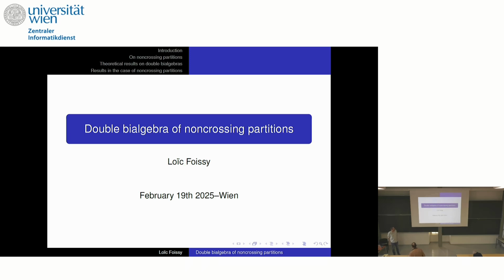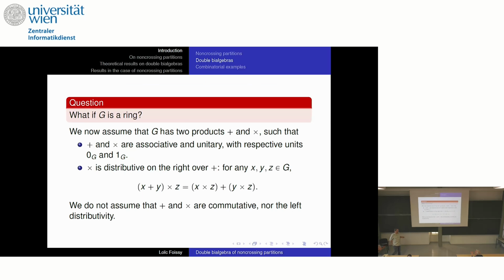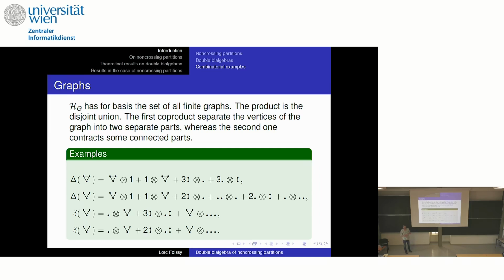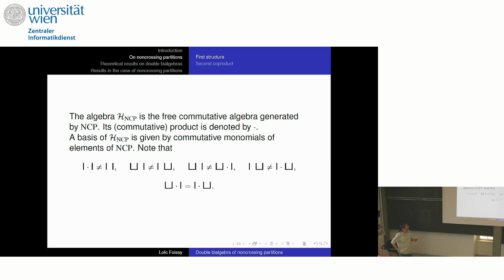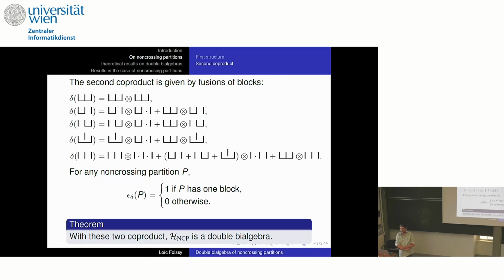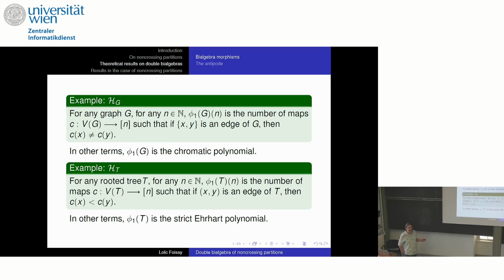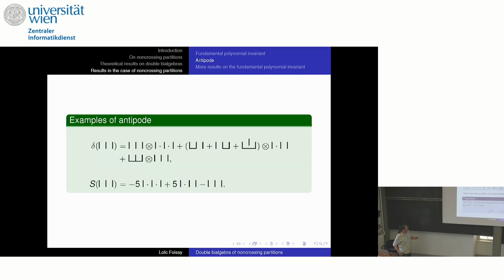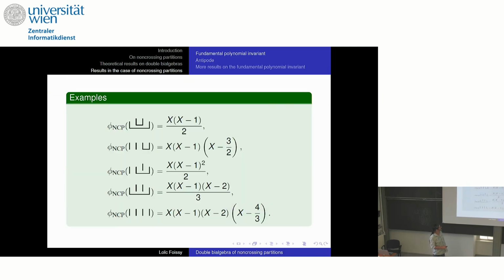Loïc Foissy - Double bialgebra of noncrossing partitions